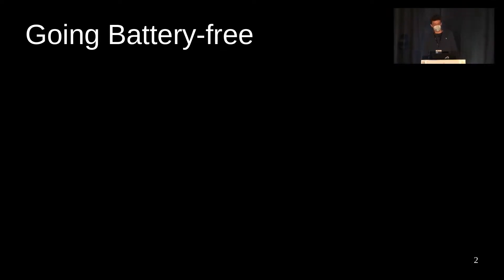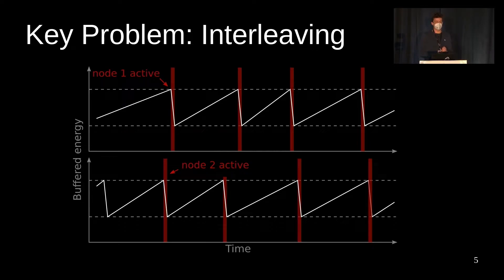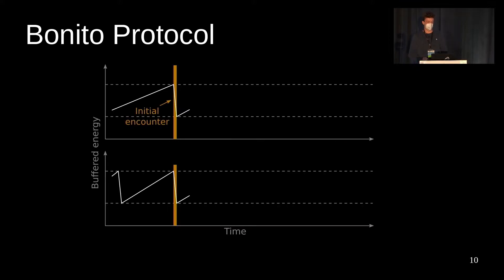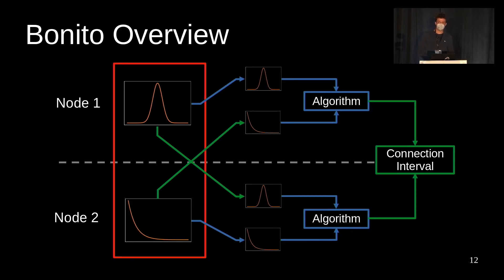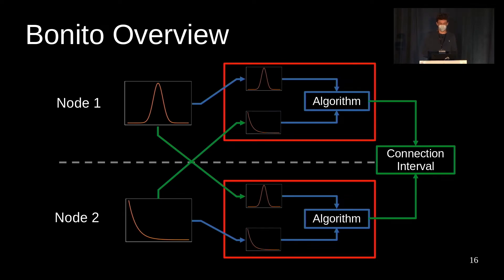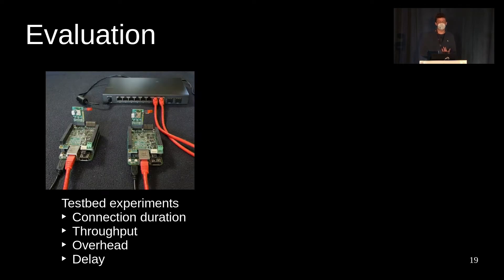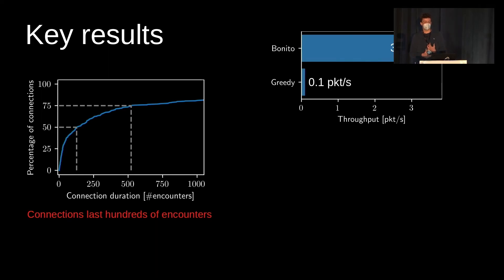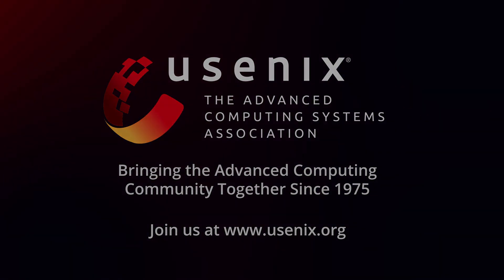NSDI '22 - Learning to Communicate Effectively Between Battery-free Devices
Learning to Communicate Effectively Between Battery-free Devices

Kai Geissdoerfer and Marco Zimmerling, TU Dresden

Community Award Winner!

Successful wireless communication requires that sender and receiver are operational at the same time. This requirement is difficult to satisfy in battery-free networks, where the energy harvested from ambient sources varies across time and space and is often too weak to continuously power the devices. We present Bonito, the first connection protocol for battery-free systems that enables reliable and efficient bi-directional communication between intermittently powered nodes. We collect and analyze real-world energy-harvesting traces from five diverse scenarios involving solar panels and piezoelectric harvesters, and find that the nodes' charging times approximately follow well-known distributions. Bonito learns a model of these distributions online and adapts the nodes' wake-up times so that sender and receiver are operational at the same time, enabling successful communication. Experiments with battery-free prototype nodes built from off-the-shelf hardware components demonstrate that our design improves the average throughput by 10-80× compared with the state of the art.